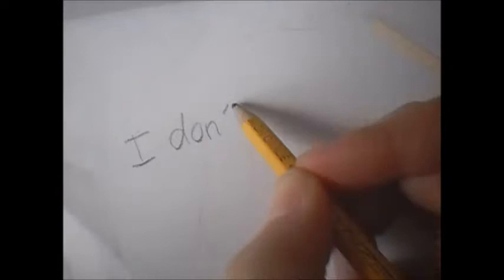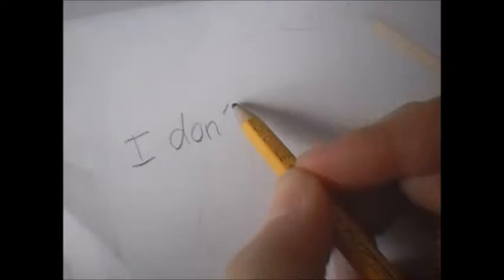Through My Eyes - Autism Awareness Song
I used the song Through My Eyes by Scott James.

A lot of people do have autism. One has more symptoms then the other so it is different for each. A lot of people don't know really good what autism is. And how hard it can be for people to deal with social stuff. So yeah. xo